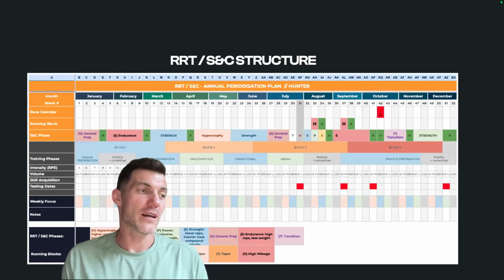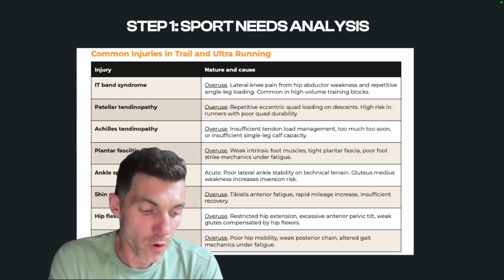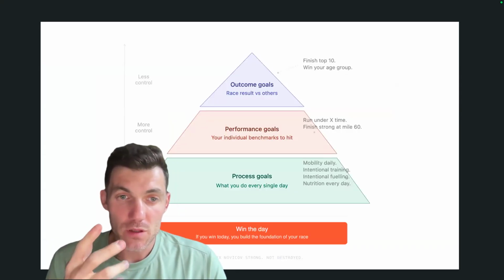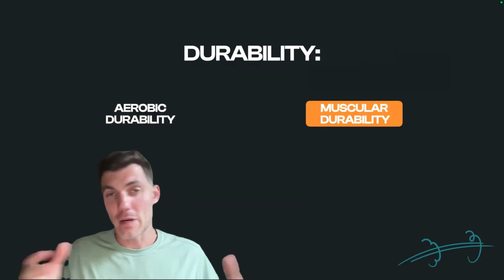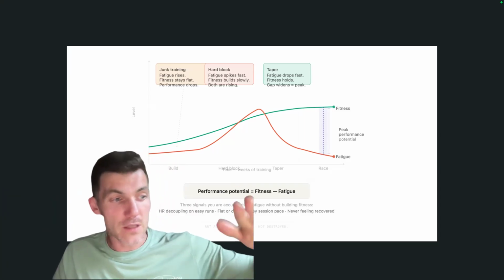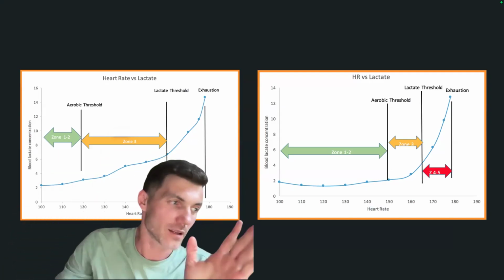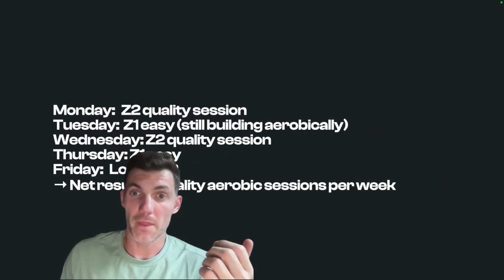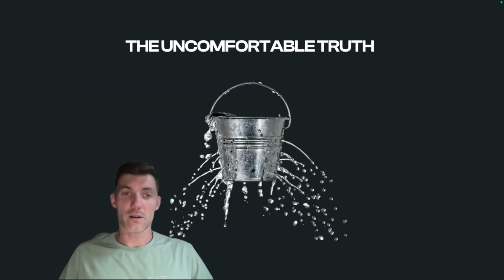How To Train Efficiently For Your Big Ultra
This webinar is about how you can train efficiently for your BIG ultra.